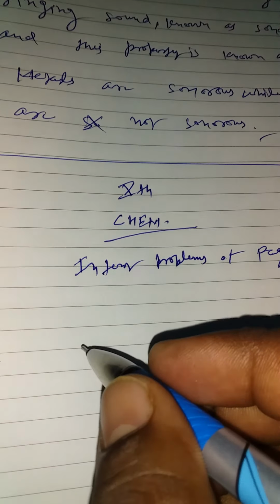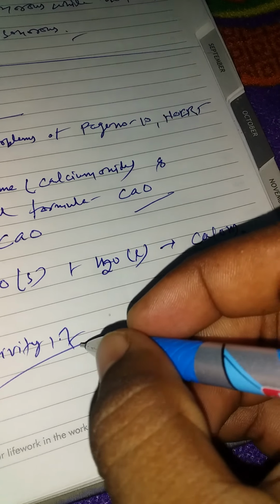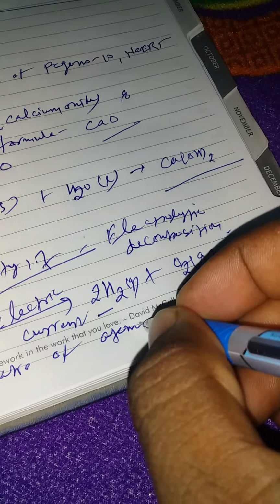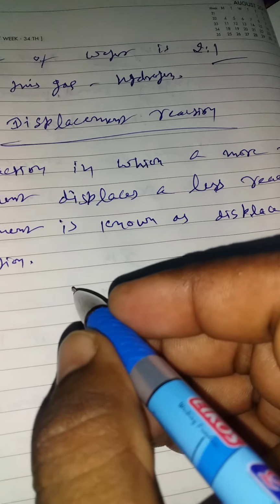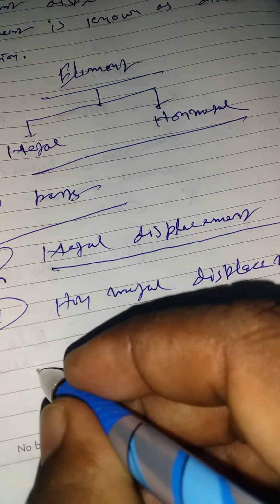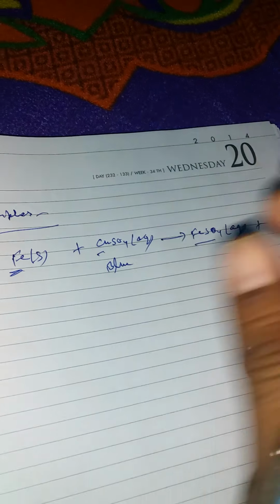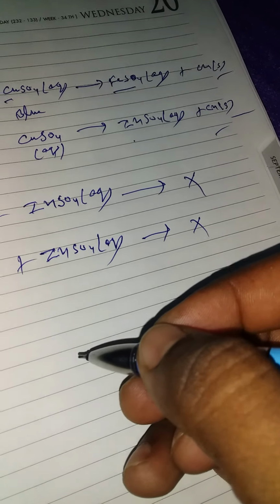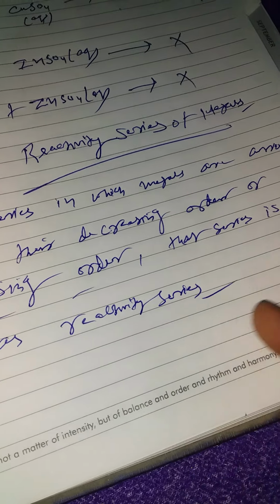CH-01 in text Problems pg.no.10 and Displacement reaction lecture06 10th CHEM